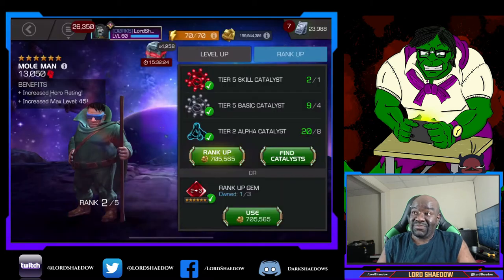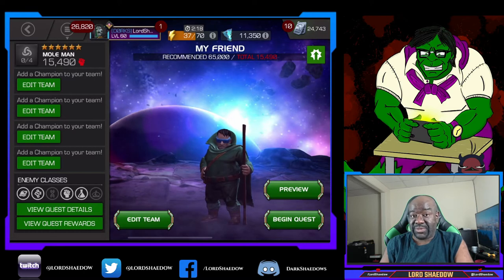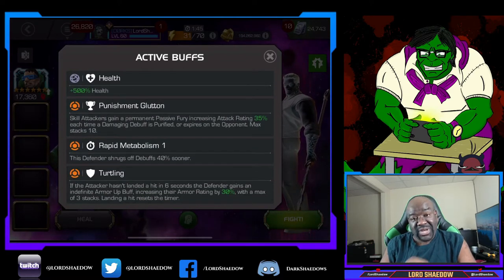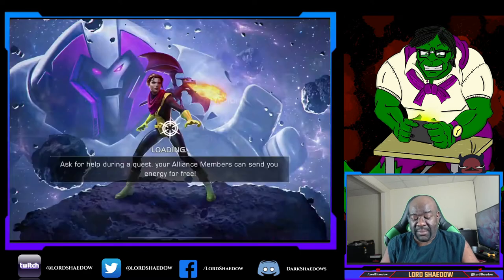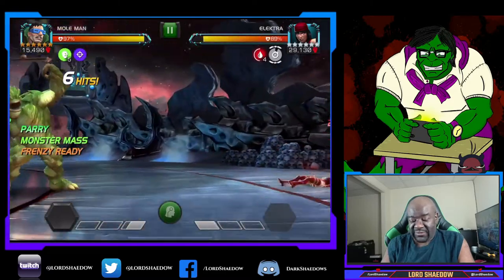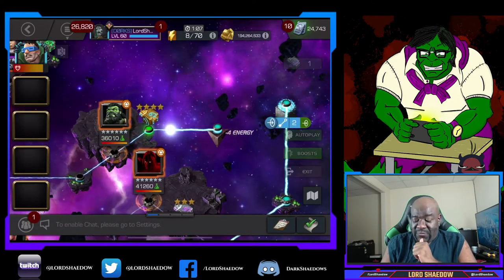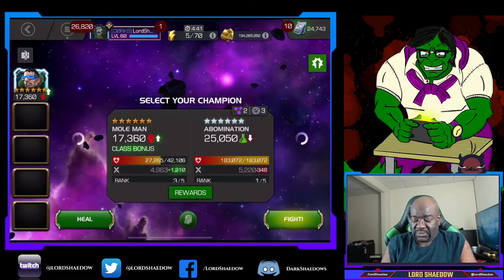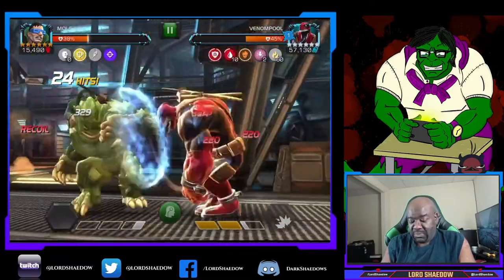Mystery Rank Up Theatre | Episode #44 | Marvel Contest of Champions